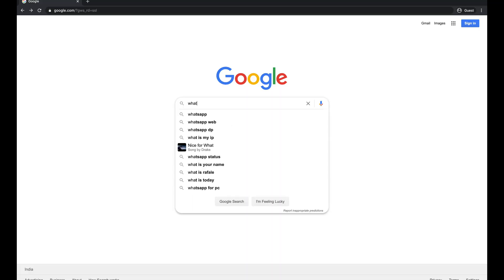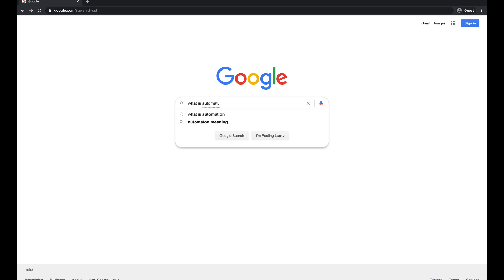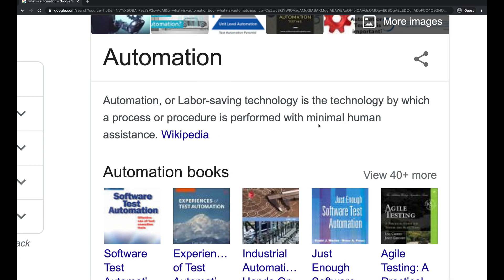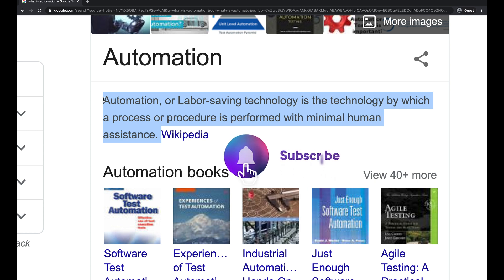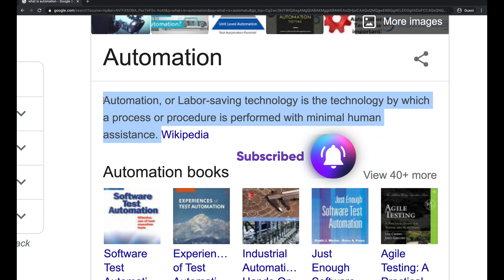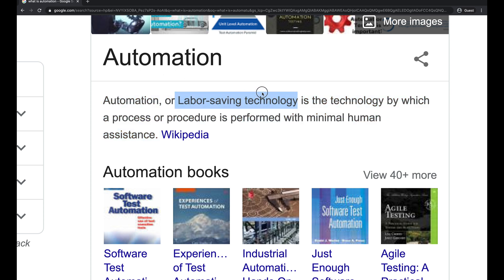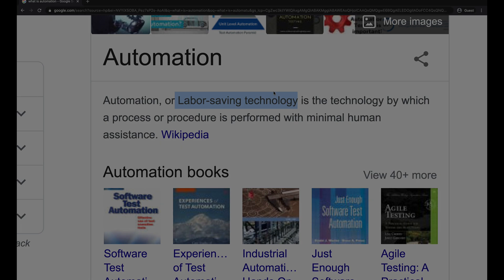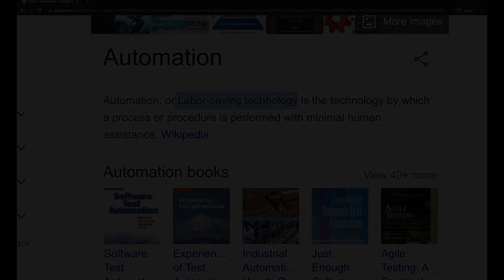Python Automation | Part 1 : Introduction | Python Web Automation | Python Selenium Tutorial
In this video, I'm gonna be introducing you into the world of Python Automation. This is the first video of Python Web Automation series and we will talk about three things:
1) What is Automation?
2) Why Automation?
3) Two places where I used Automation to solve real world problems.

We will be using the selenium library/package for the entire Python Web Automation series, and hence, you can also take this as a Selenium Python Tutorial as well. During this entire series, we will be doing a ton of Python Web Automation projects such as Google Search Automation, Instagram Automation, LinkedIn Automation, WhatsApp Automation, Facebook Automation and much more. We will start right from scratch, so that you can learn everything without hassle.

In the next video, we will walk you through the installation part, the videos will be available specifically for Windows and MacOS users.